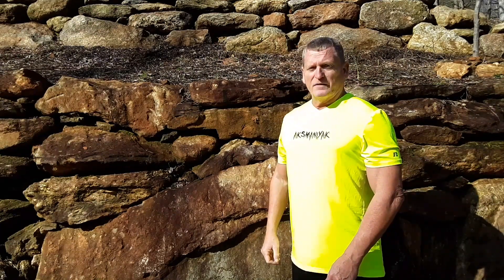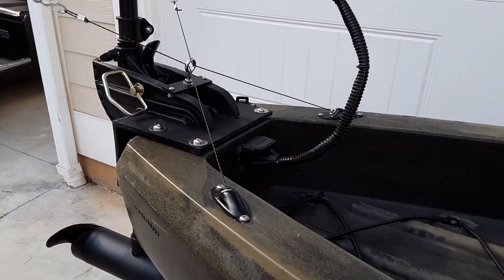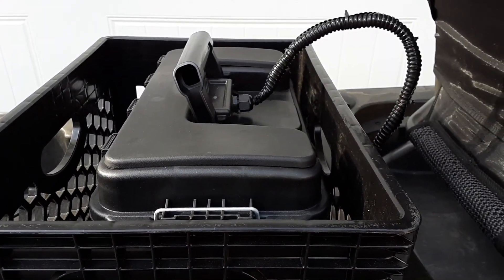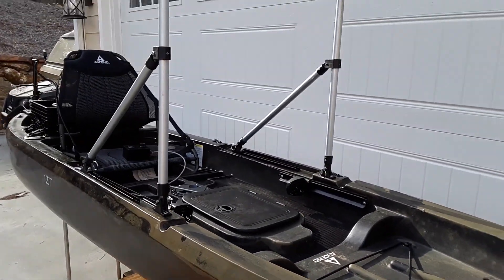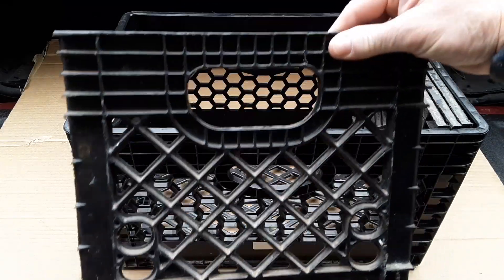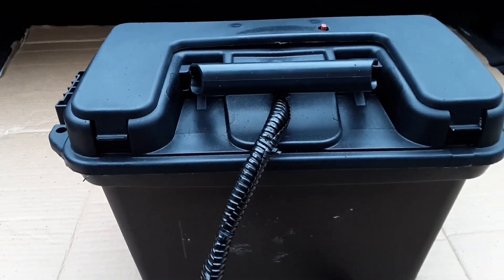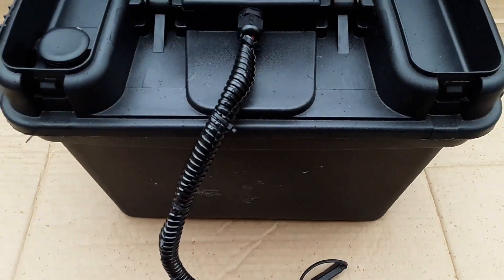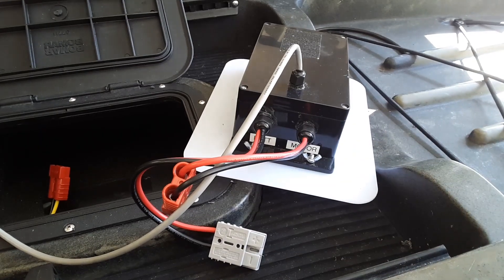Ascend 12T Motorized Kayak Modifications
This is an overview of the modifications that I did to my Ascend 12T kayak. This included a shortened Minn Kota 30lb trolling motor with quick release mount, 60/100 A PWM (digital speed controller) with wired remote, custom crate and battery box, foot pedal steering, and stand up cast bar. All of the wiring and control cables were run through the interior of the hull.